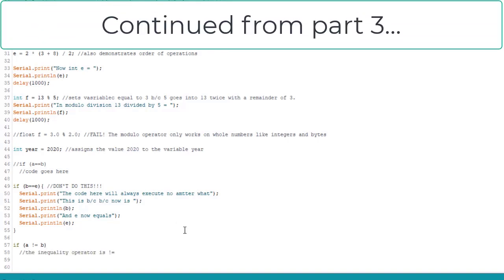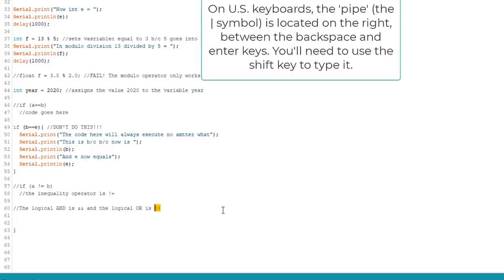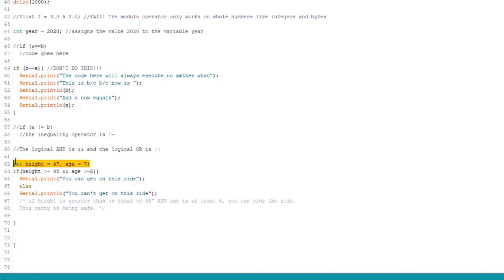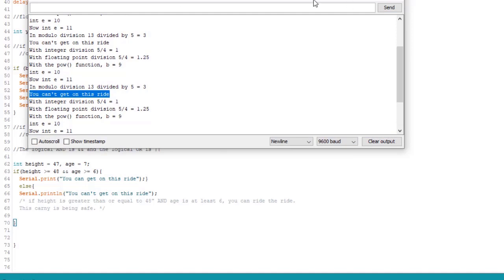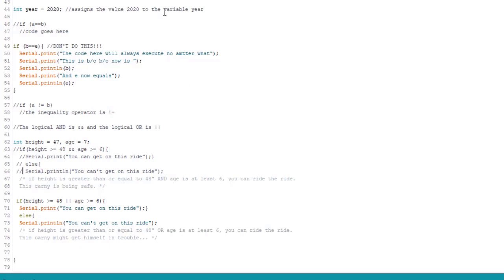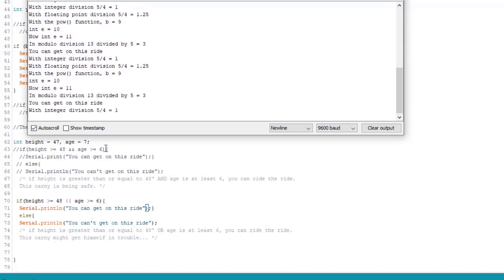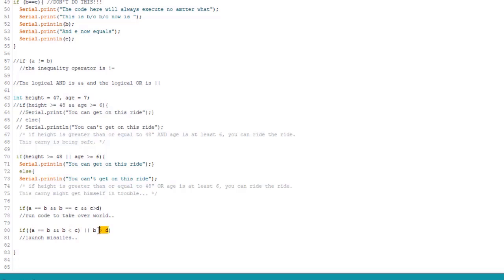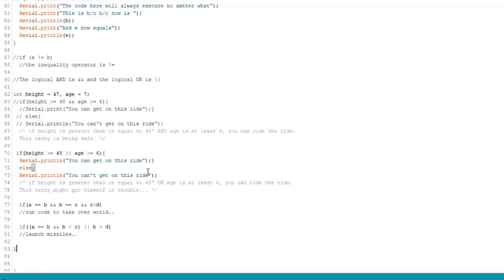Using Logical Operators in Arduino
This is the final video in arithmetic and logic in Arduino series. This time, we'll talk all about how to use logical operators like AND, OR, and others in Arduino.

Like this stuff? for more!